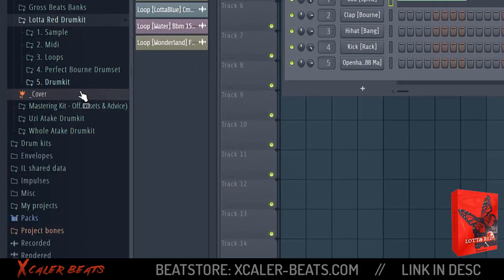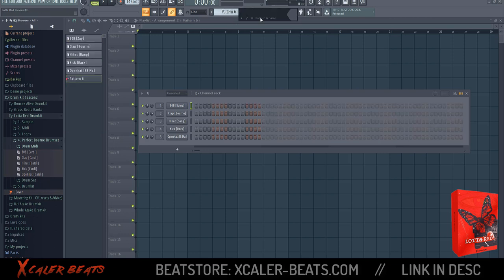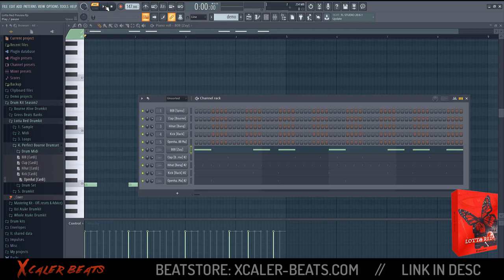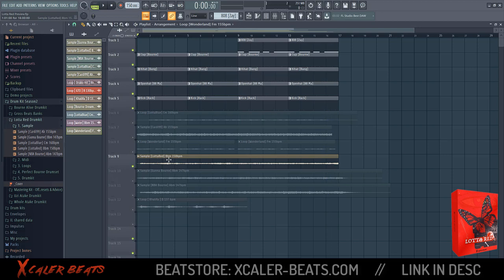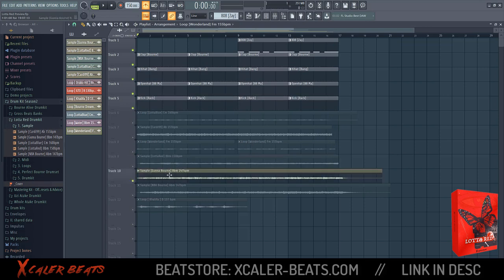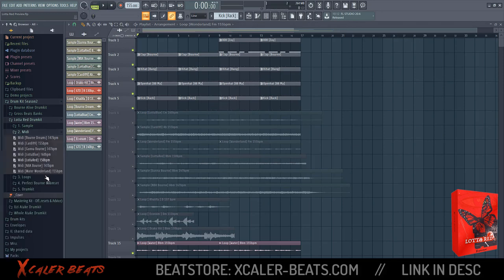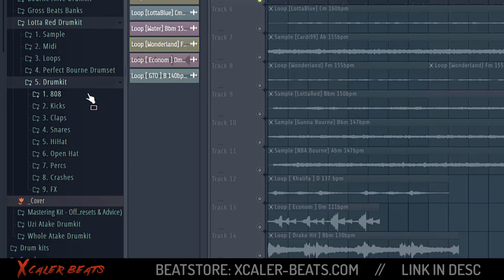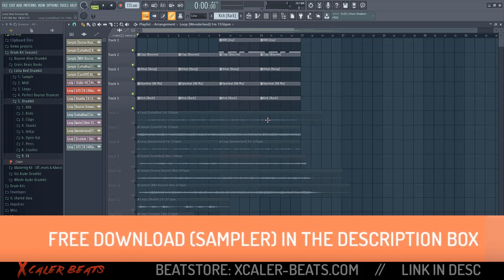[FREE Download] Make a Beat with Lotta Red Drum Kit (PREVIEW)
Lotta Red Drum Kit by Xcaler Beats
One of the best Sample, Loop & Drum Kits that has been released!

Xcaler Beats is back again to drop the best Drum kit! Level up your Drum Sound and your Playboi Carti Type Beats with this epic  Lotta Red Drum Kit!

✔️  Contains over 81 of Xcaler Beats favorite go-to sounds used in all of his production inspired by the sounds of Playboi Carti, Pierre Bourne and Uzi Vert.

✔️ Contains 7 Melody MIDIs, 8 High Quality WAV Loops & 5 High Quality WAV Samples created by Xcaler Beats that you will never find anywhere else, inspired by the sound of Playboi Carti, Pierre Bourne and Lil Uzi Vert! (ONLY IN THIS KIT)